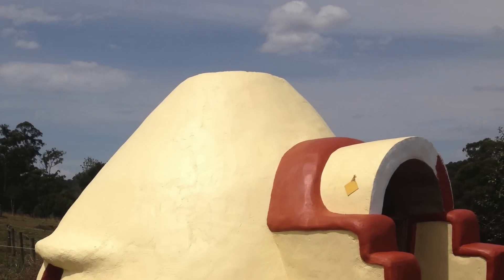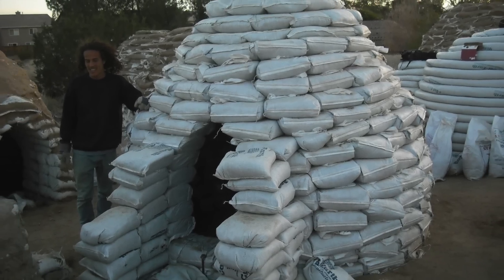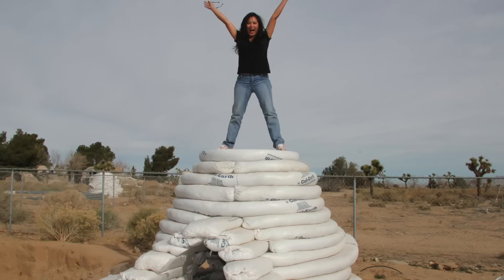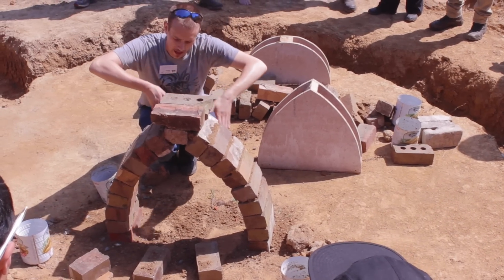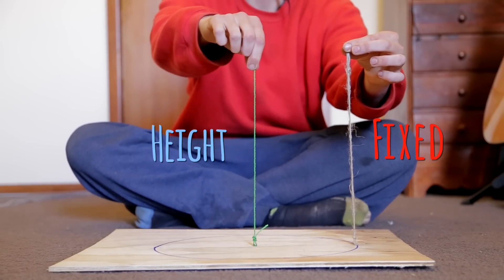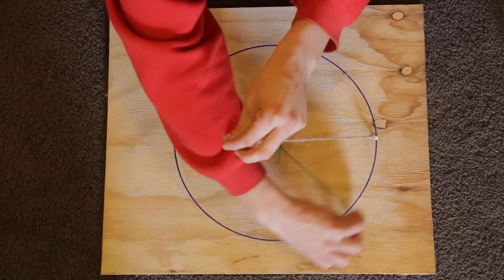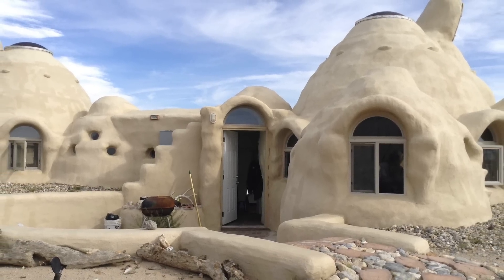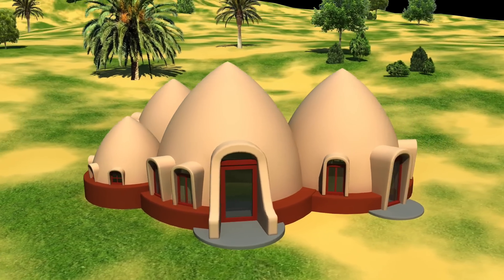What is SuperAdobe? Curvatecture Workshops in Australia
An introduction to SuperAdobe, a growing natural building technique in Australia and around the world. Curvatecture run workshops in Australia and abroad to teach this wonderful technology to heaps of amazing people! for more info or for hosting or attending an upcoming workshop. Lots of love!